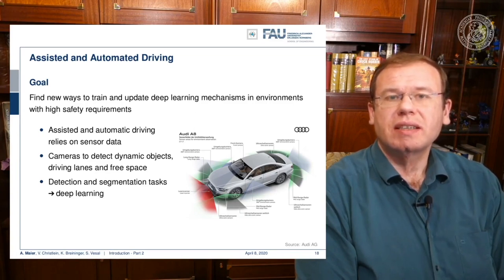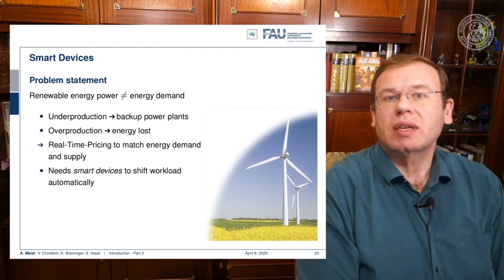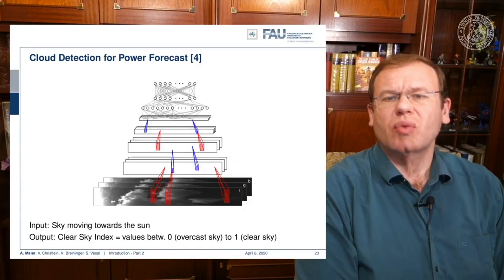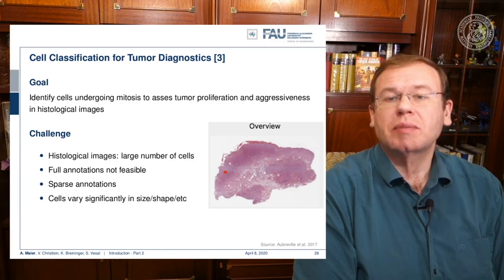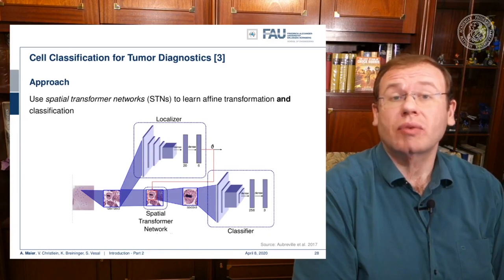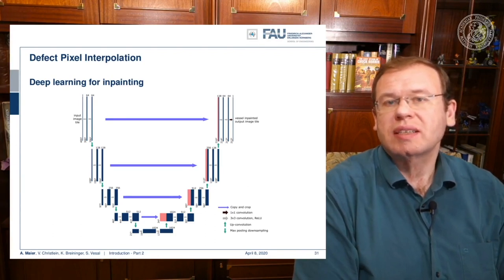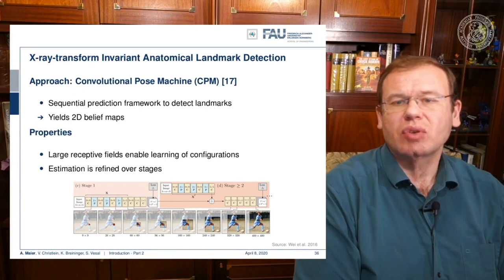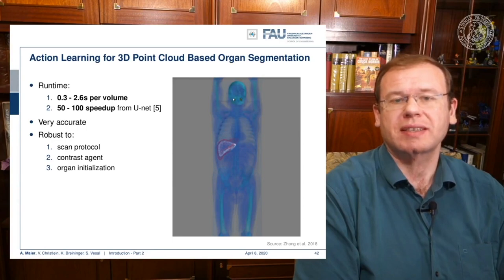Deep Learning: Introduction - Part 2 (WS 20/21)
Deep Learning - Introduction Part 2

This video introduces the topic of Deep Learning by showing several well-known examples from FAU.

For reminders to watch the new video follow on Twitter or LinkedIn

Interested in joining our network? Get reminders for talks, videos and job offers related to machine learning

Digital Mk. 2 by Tri-Tachyon